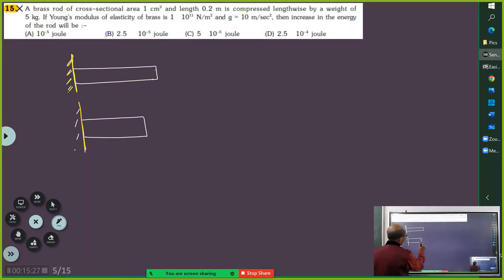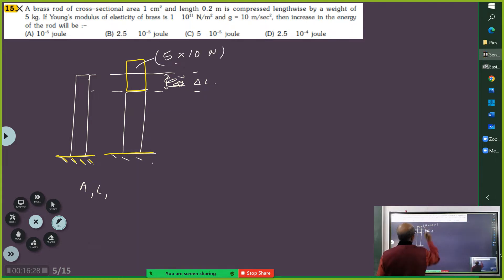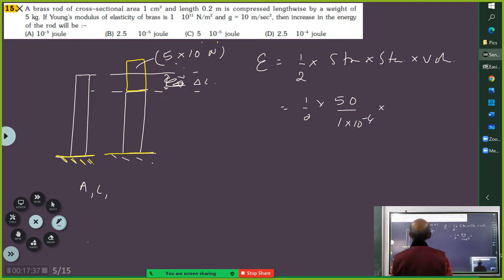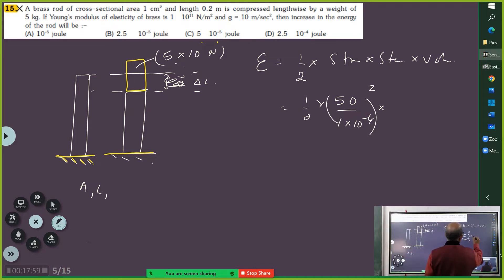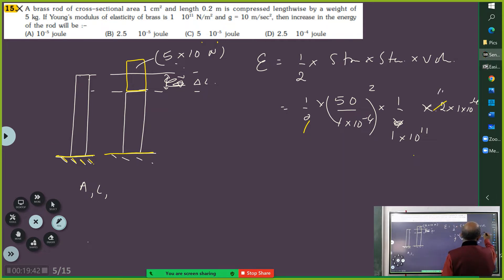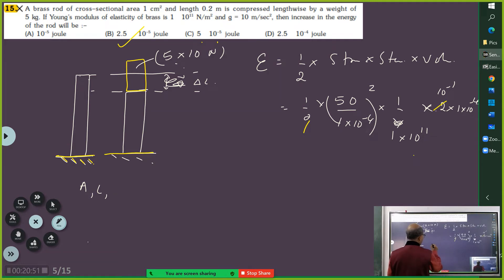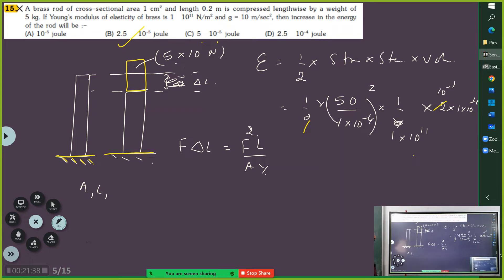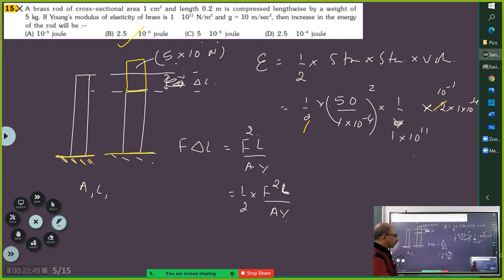# 15-16 Elasticity| Revision Phase-2| Phy class11| IIT advanced| JEE main| NEET| Problems.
Phase -2 chapter wise revision of Class XI & Class XII after the completion of syllabus in Physics (during phase-1) for the above mentioned competitive examinations.
Lecture series in Physics for students of PU / XI who are aspiring to excel in Boards and competitive examinations JEE (Main & Advanced), NEET, KCET.

These are recordings of unedited live teaching sessions. Students can learn the same way they used to learn if the classes were offline.

WhatsApp to 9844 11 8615 will help me teach, coach, train, and counsel students better.

Thanks

Prof. Sudheer Murthy
Qualifications:
1986: B.E. (E& C) Karnataka University
1989: M.Tech. (CEDT), IISc, Bangalore
1990: PGDBA

 Experience & achievements listed at the end

FeatInEdu, an Educational Enterprise, primarily a learning centred Science Institute for Higher Secondary Students, established by Prof. Sudheer Murthy (Master’s degree holder from IISc, with experience of over 30 years in teaching/coaching/training/Academic administration).

Vision: To ensure an appropriate education for a select group of Higher Secondary students who wish to be achievers in the field of science.

Mission:
1. To integrate 'teaching, learning, coaching training & mentoring' happen effectively and efficiently, for a select set of IX, X, XI, XII, PU students, who aspire to be achievers in the competitive examinations like KVPY, NEET, JEE-Mains, JEE-Advanced & CET.

2. To initiate a process to provide fruitful online cum offline curriculum, designed and executed by me, Prof. Sudheer Murthy, to ensure efficient and effective conversion of the available time into knowledge and skills, that are necessary to excel in competitive examinations like JEE-Mains, JEE-Advanced, NEET, CET and the Boards.

3. To assimilate, build and use appropriate learning supports.
Objectives:

1. To develop and enhance the necessary Cognitive and Non-Cognitive skills in the students to excel in all formats of science examinations.

2. Adopt student-centred learning methodology in the regular curriculum.

3. To enable students to create more knowledge and skills.

4. To coach and train students, to assimilate and format information, so that it can be easily converted to knowledge, with appropriate efforts.

5. To enable students of XI/XII (PU I & II) to confidently solve various types of questions that appear in exams like NEET, JEE-Main, JEE-Advanced & CET.

6. To inculcate qualities that make them worthy citizens of India, who will constantly endure excelling scientifically.

                             Experience & achievements of Prof. Sudheer Murthy:
1986 – 1990: Assistant Manager at Integrated Process Automation, Bangalore

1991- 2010: Assistant Professor, Dept. of E&C, BVB College of Engineering and Technology, Hubli

2004: Established FEAT Educational Services (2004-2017), a franchisee of BASE Bangalore.       Primarily conducted Foundation courses in Science and Mathematics for Std. VIII, IX & X.

2008: Students of Hubli-Dharwad were coached and trained by experts from Bangalore (exclusively for students of FEAT Educational Services) using state of the art Technology during 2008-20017)

2010 – 2015: Partnered Chinmaya school & college. Chinmaya college declared best college in north Karnataka.

2015: Established Jnanada Integrated PU Science College, Hubli

2017: Established BASE PU College, Hubli.

2021: Established Online and offline educational institute FeatInEdu with state of the art technology. I am currently engaged in conducting Online classes. I have my own YouTube channel ‘FeatInEdu’.  Free lessons in Physics for PU students.

30 years in teaching/coaching/training/Academic administration.
I have taught Physics, coached, trained and counselled students of Std. VIII, IX, X, PU. Many of these students have excelled in competitive examinations like KVPY, NEET, JEE-Main, JEE-Advanced & CET

Specialities: Inculcates Science, Scientific methodologies, basic human values, and Physics in the Higher Secondary students’ life.